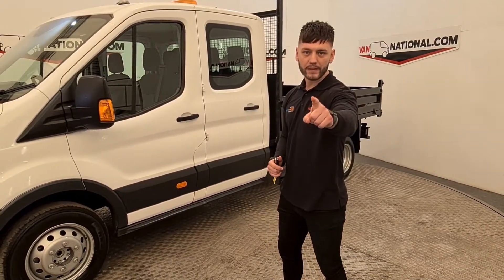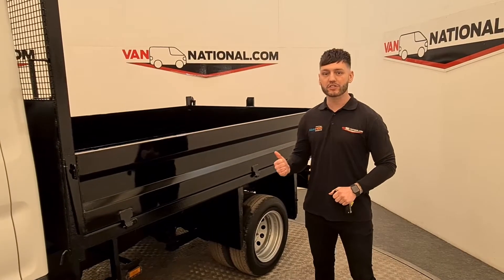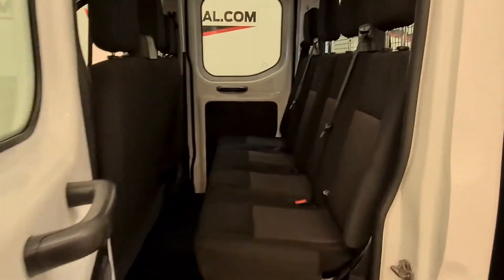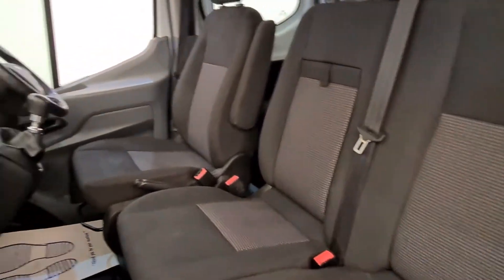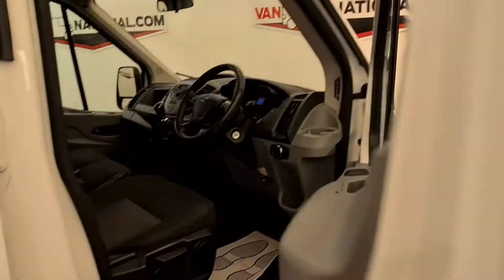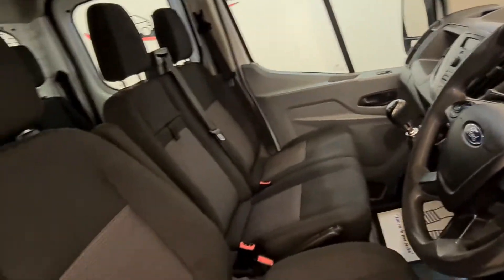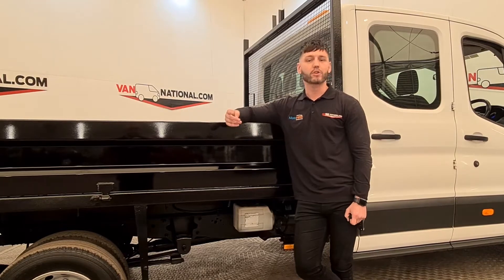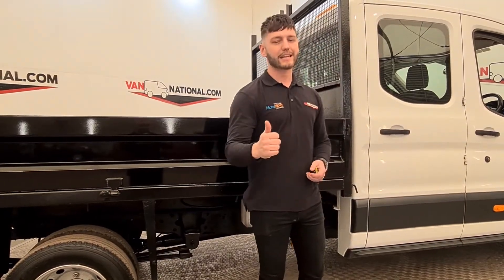VAN OF THE WEEK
VAN OR TIPPER OF THE WEEK